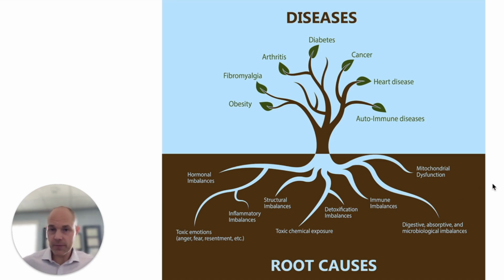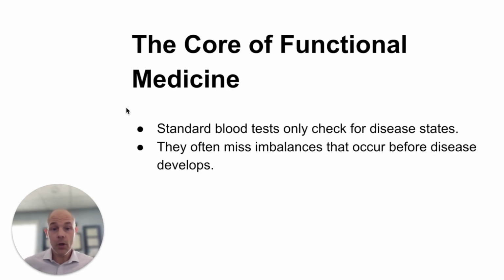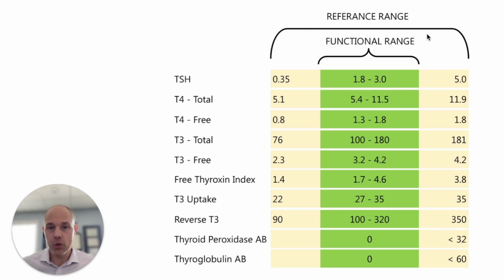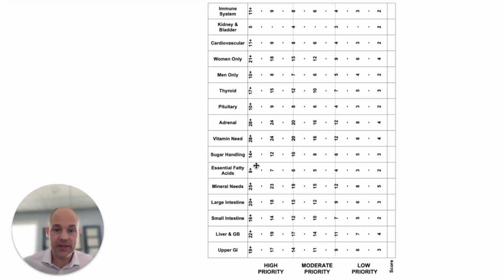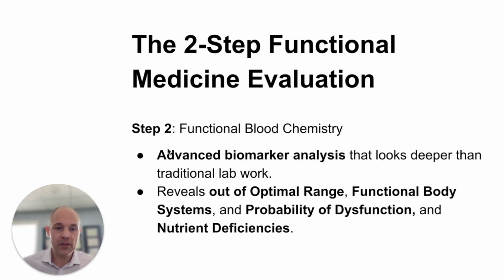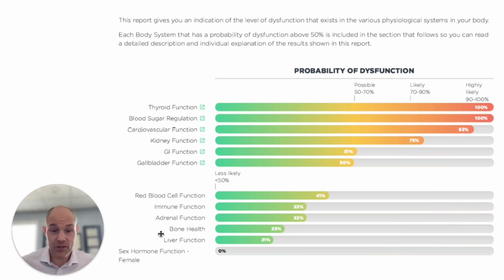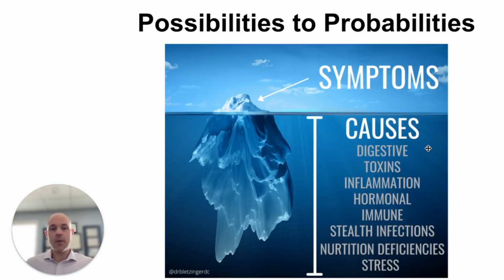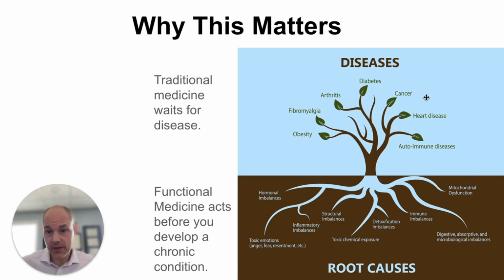Functional Medicine Part 2 - How We Evaluate the Root Cause of Your Health Concerns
How We Identify the Root Cause of Your Symptoms | Functional Medicine Evaluation

Are you tired of treating symptoms instead of finding real solutions? At Spine Pain & Performance Center, we take a data-driven approach to uncover what’s really holding you back from optimal health.

In this video, you’ll learn:
✅ Why traditional lab tests often miss early dysfunctions
✅ Our 2-Step Functional Medicine Evaluation process
✅ How we use advanced diagnostics to personalize your health plan
✅ What we look for in blood markers, metabolism, and nutrient deficiencies

Why This Matters:
Traditional healthcare waits for disease before acting. Functional Medicine identifies imbalances early, allowing us to prevent and reverse health challenges.

Coming Up Next:
In Part 3, we’ll break down how Functional Medicine uses nutrition, supplements, and lifestyle adjustments to create your personalized health roadmap!

📅 Ready to Take Control of Your Health?
For a limited time, we’re offering a $79 Functional Medicine Evaluation (excluding lab work). Don’t wait—get real answers today!